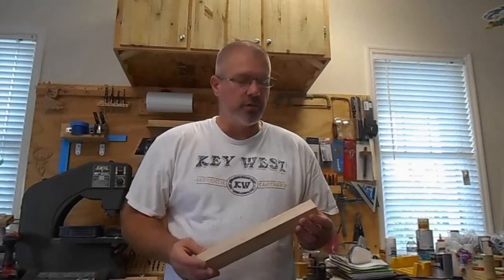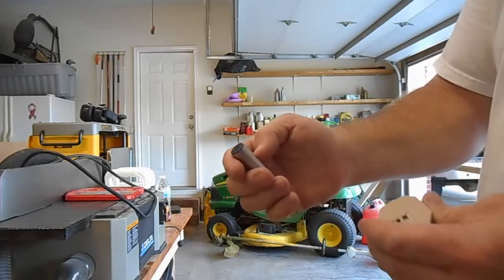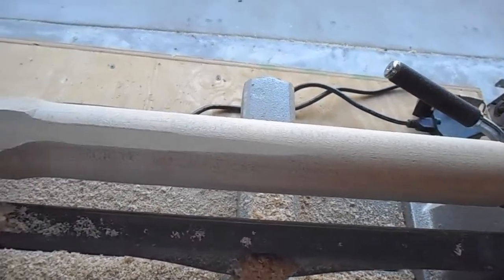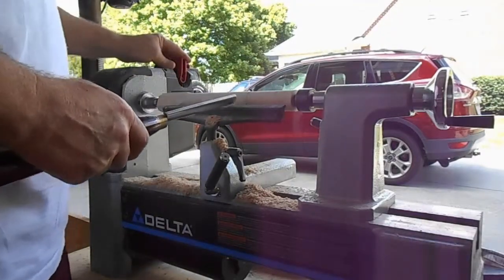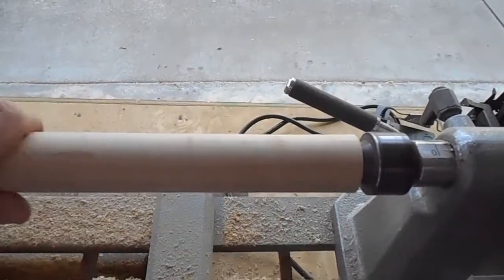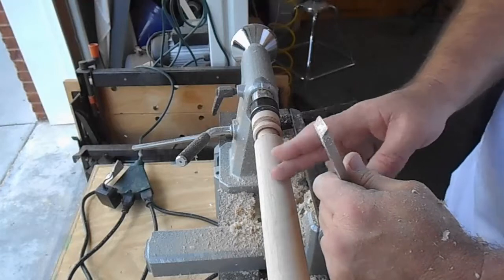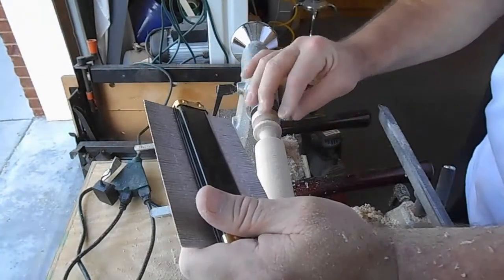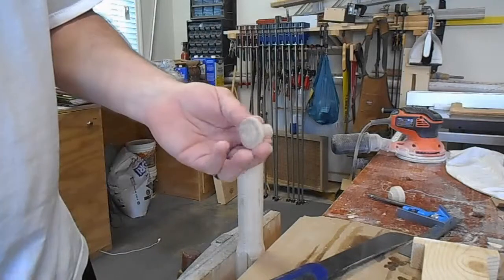Wood turning. Make your own drawer pulls.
Wood turning drawer pulls on a lathe and methods I use. Also join me on Facebook at "Maxfield's Hammer Down Woodworking".